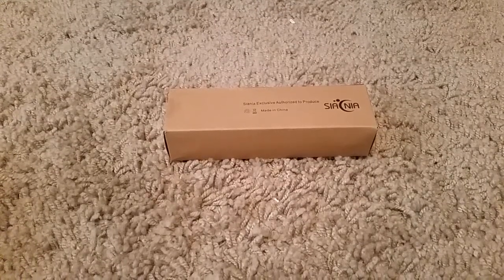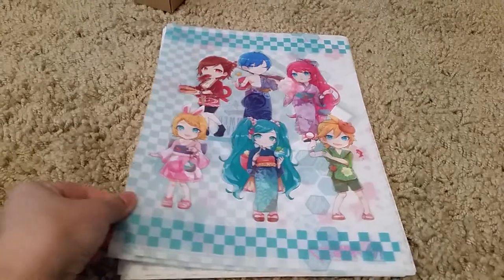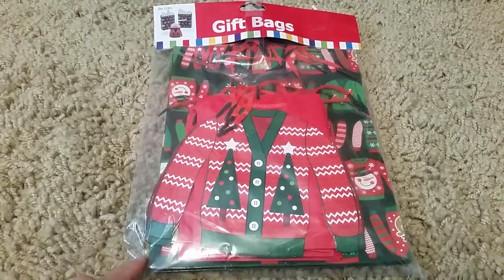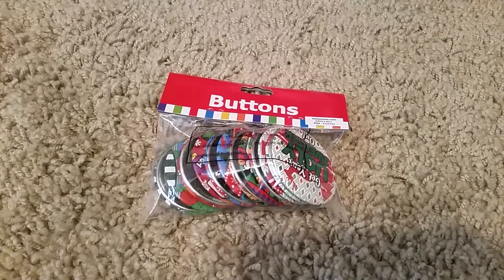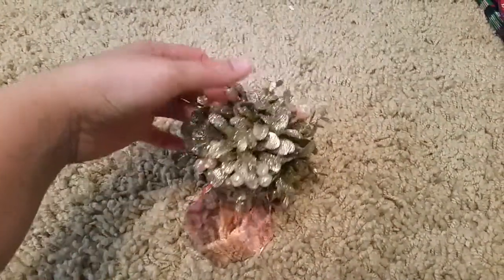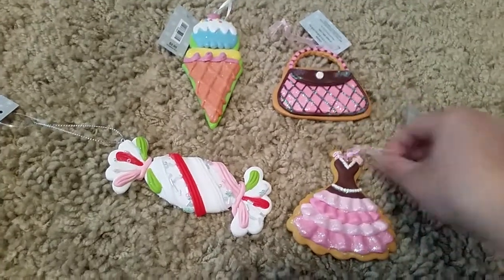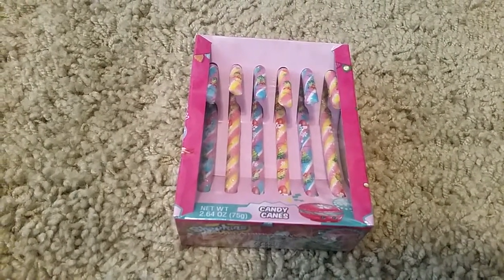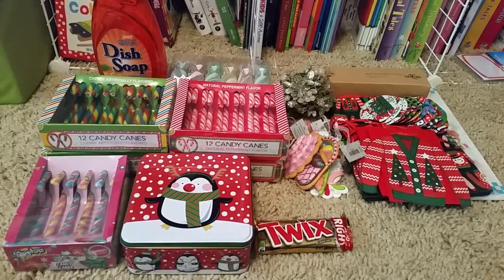9th Christmas Haul